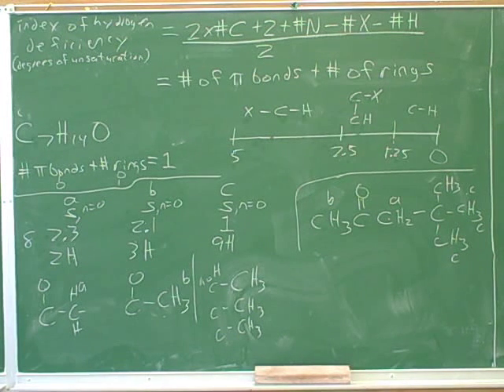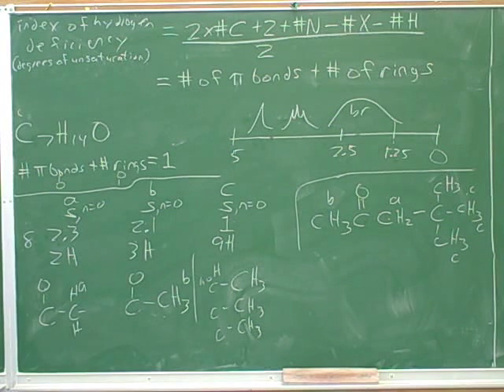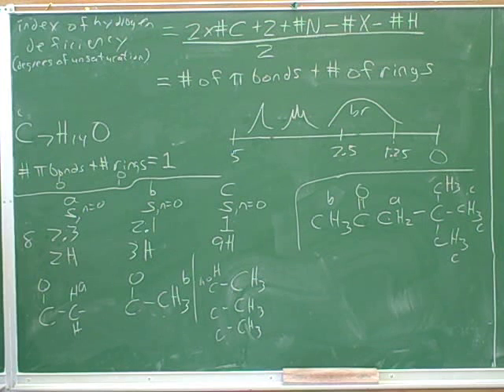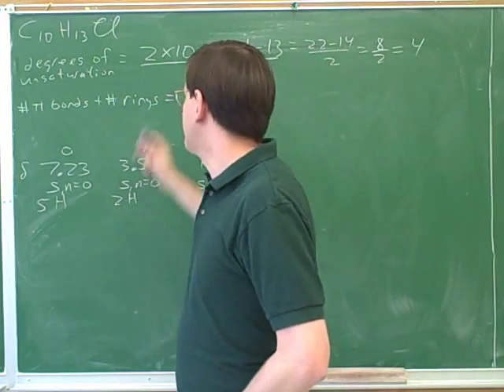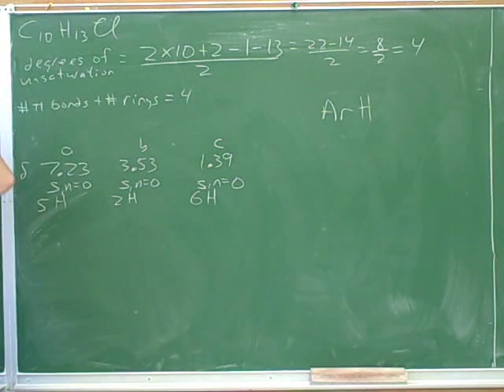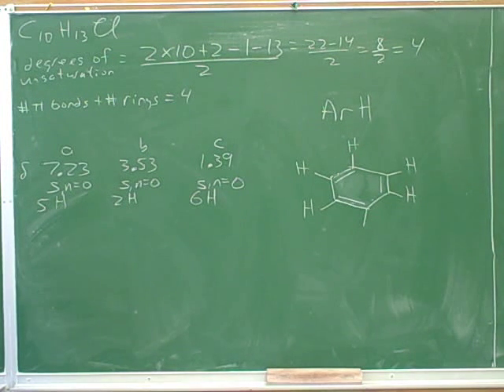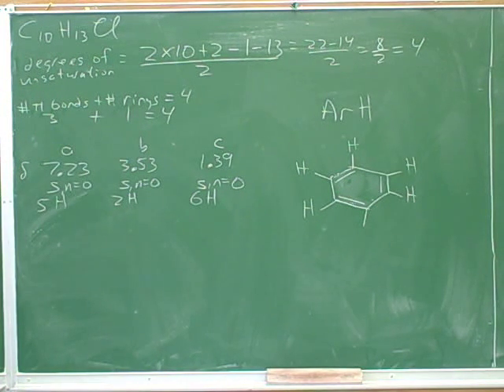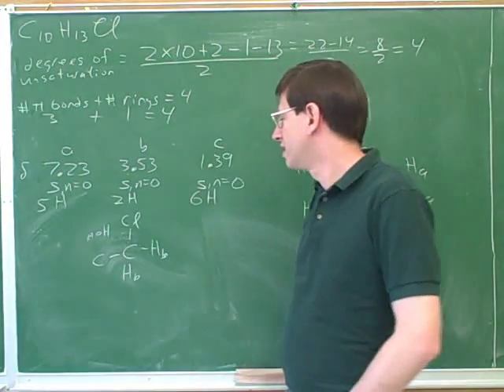Proton NMR problems (9)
Organic chemistry: Proton NMR (nuclear magnetic resonance) problems

(2) Continued
(3) A problem
(4) Continued
(5) Continued
(6) A problem
(7) Continued
(8) Continued
(9) Another problem
(10) Continued
(11) Another problem
(12) Continued
(13) Another problem
(14) Continued
(17) Continued
(20) Continued